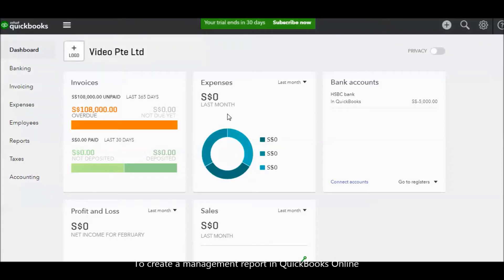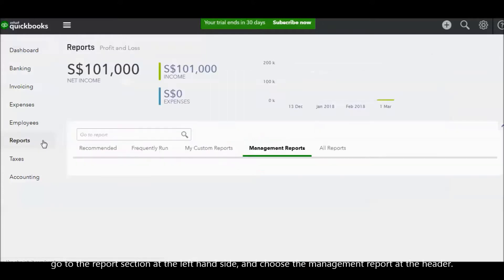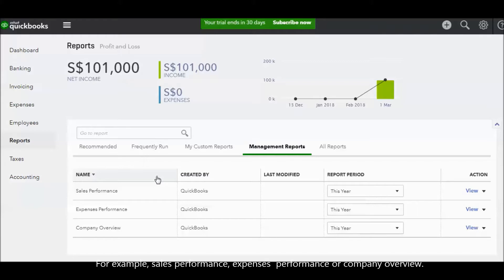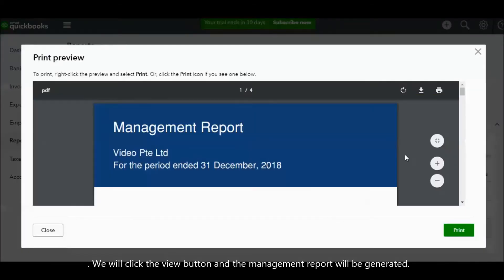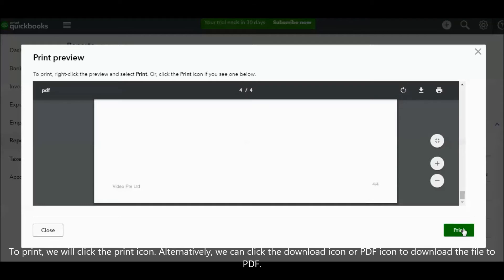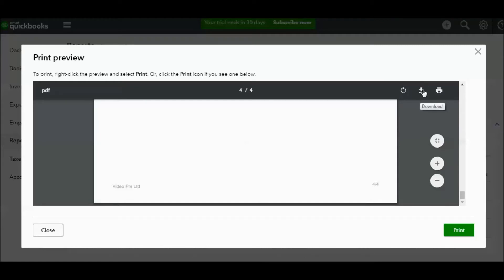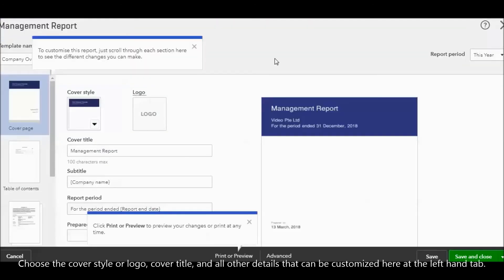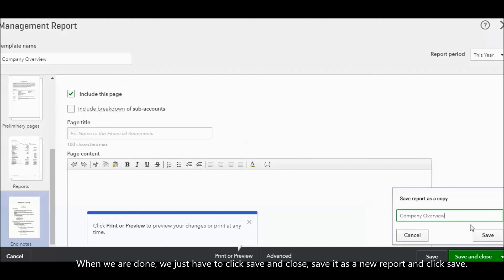QuickBooks Tutorials: How to create a management report